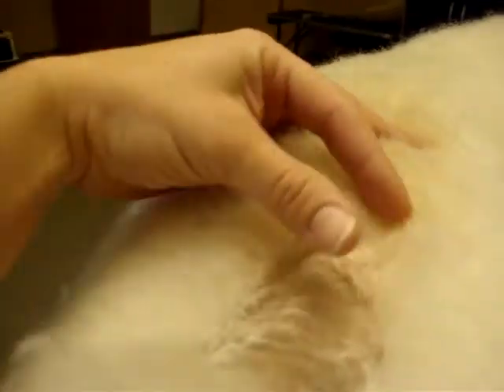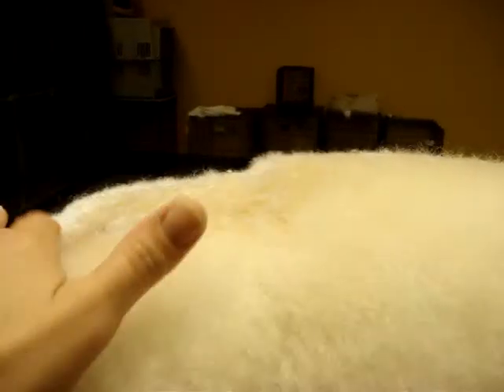MoresettingtopV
More of setting in V